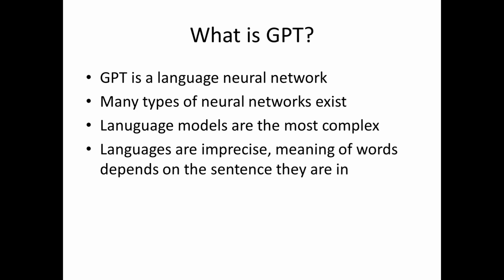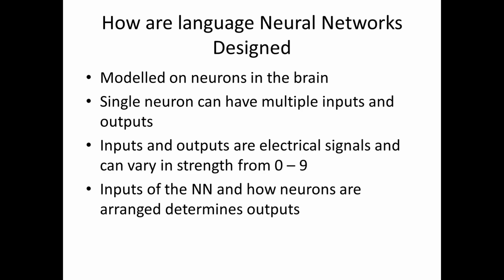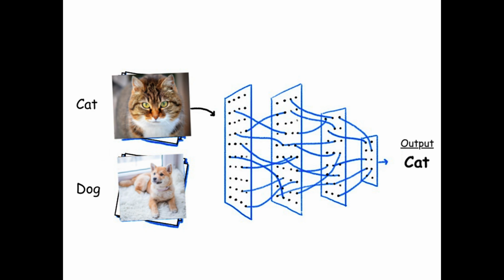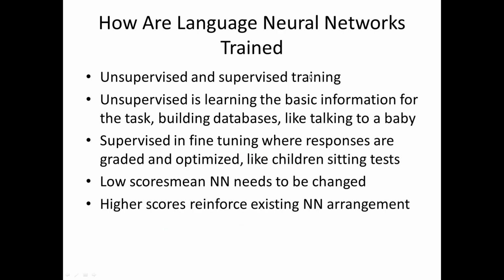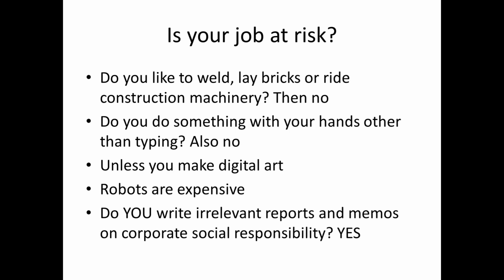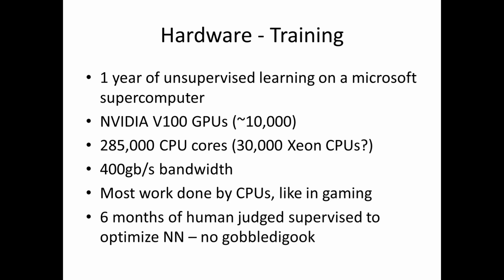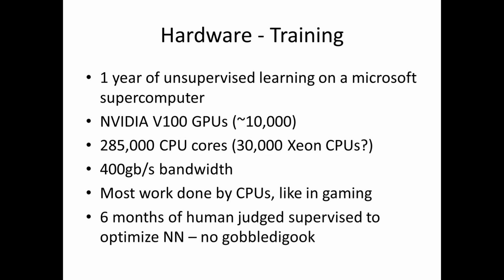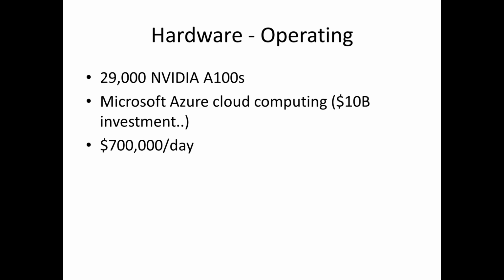ChatGPT : Cost to run, design, training and JOBS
Need a QRD on chatGPT? In this video I cover
- ChatGPT design and neural networks
- ChatGPT unsupervised and supervised training
- ChatGPT Hardware requirements
- Cost to train and run ChatGPT